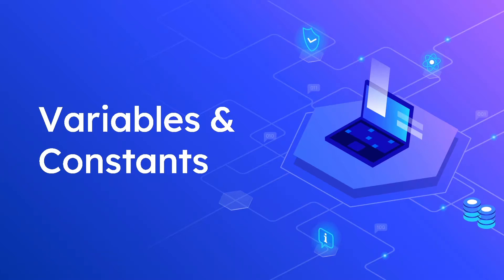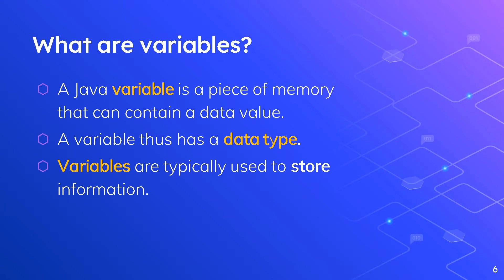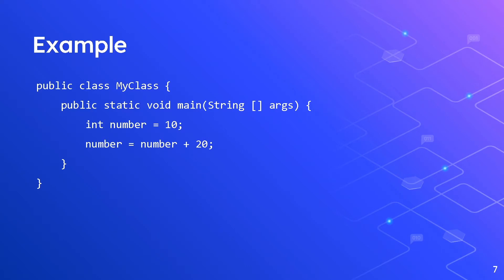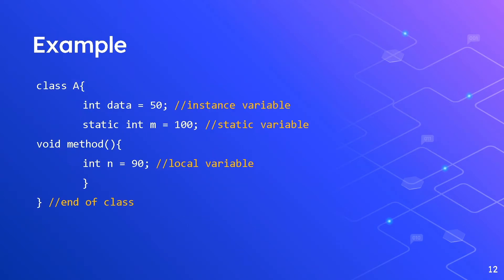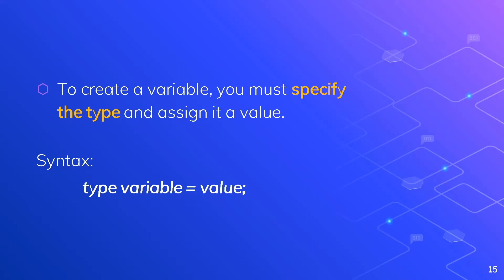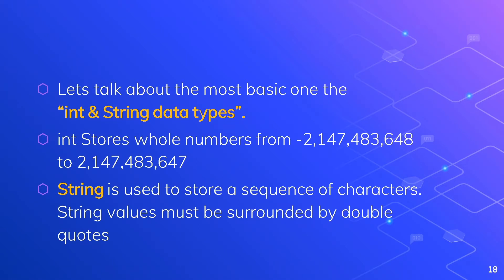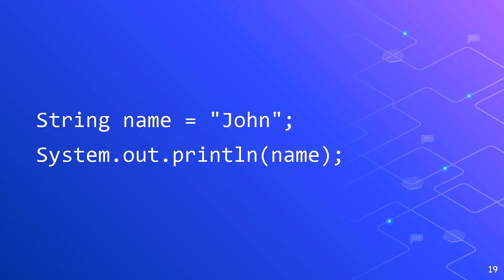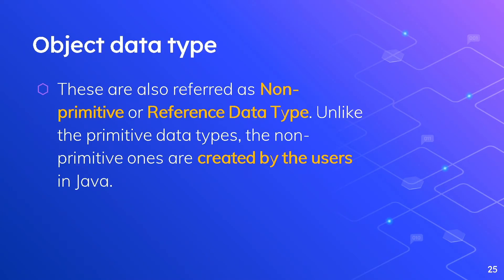Java Variables and Constants